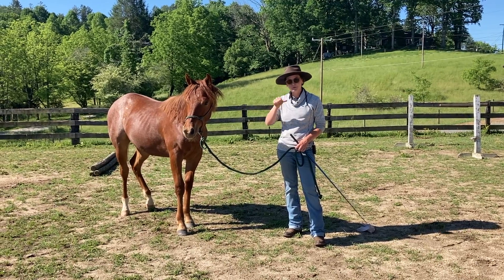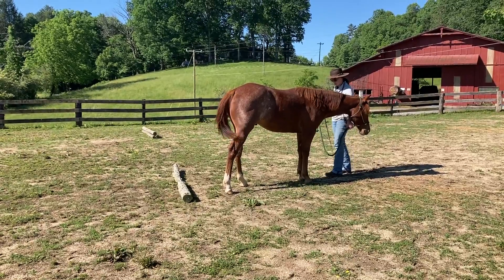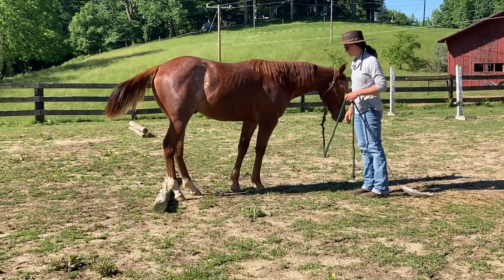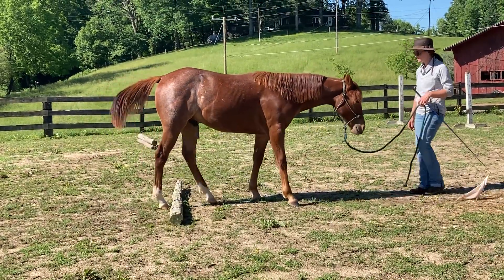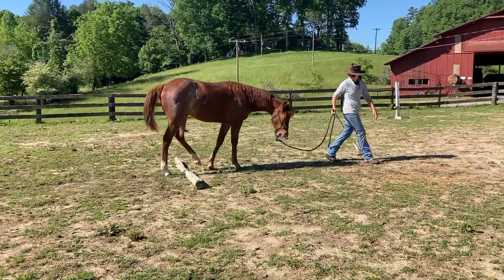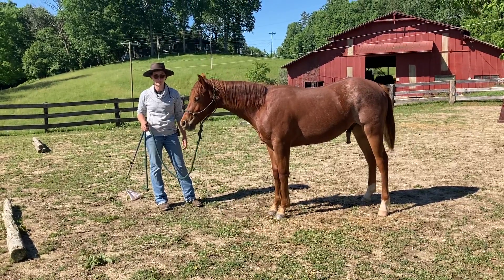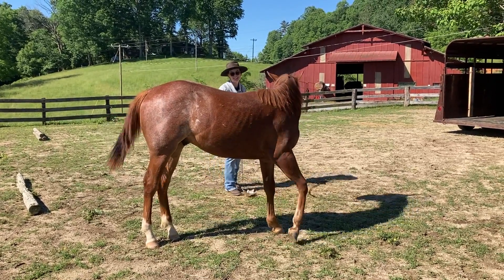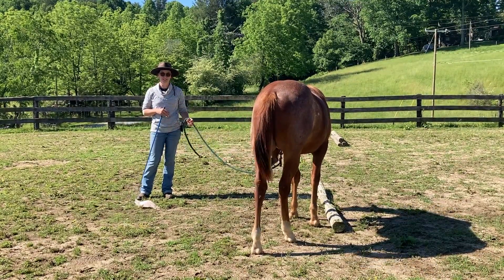Trailering Series Part 8 Backing Over Obstacle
If you've been waiting to see a video when things fall apart a bit, this is it! A good example of how a session about one thing can easily turn into a session about something else.